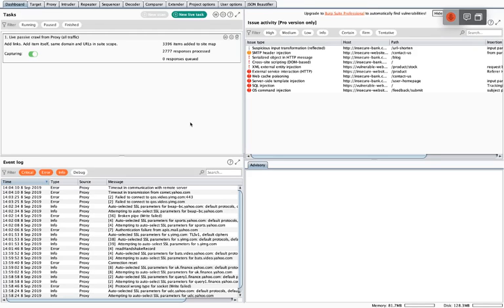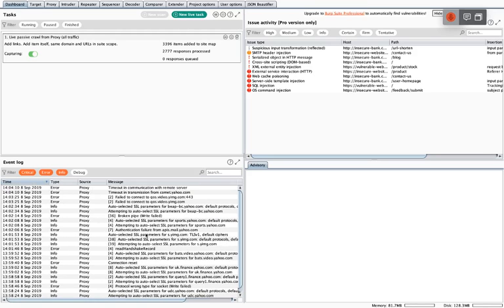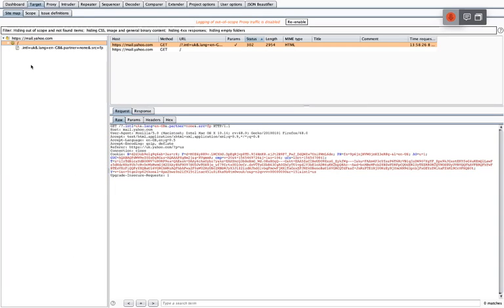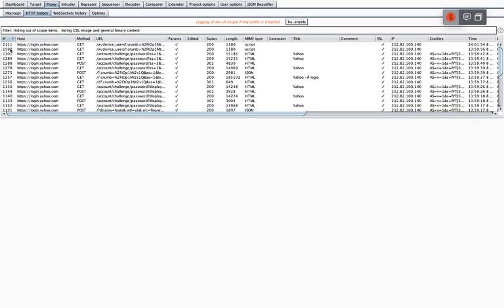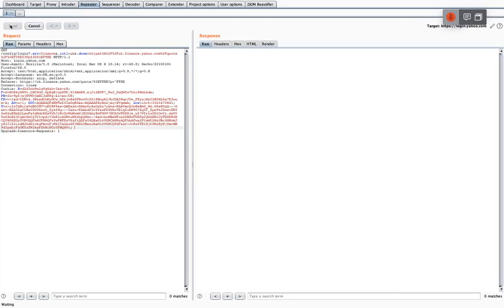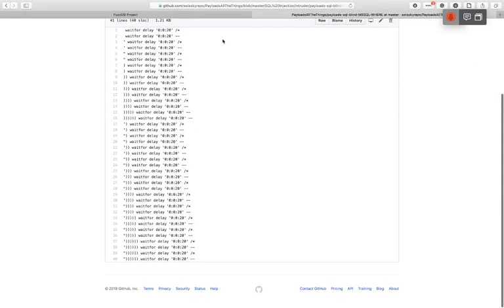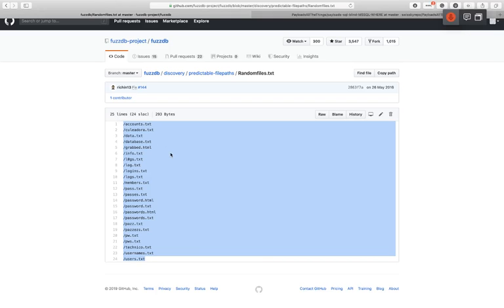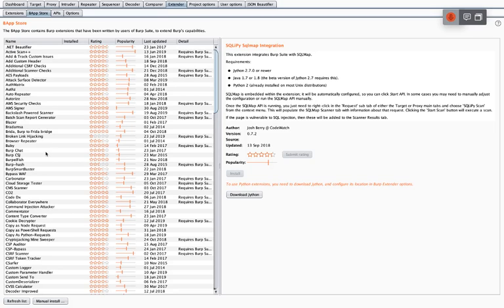Burp for Beginners: A practical intro to help you find your first bug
This video teaches you the basic functionality of burp and shows a practical introduction to repeater and intruder and how to use them to find your first bug. I'm still a beginner myself but if you have questions feel free to approach me on twitter :).